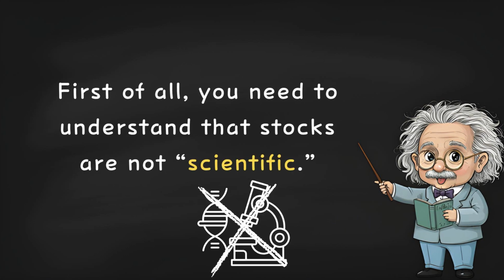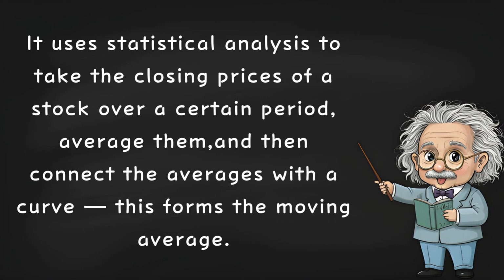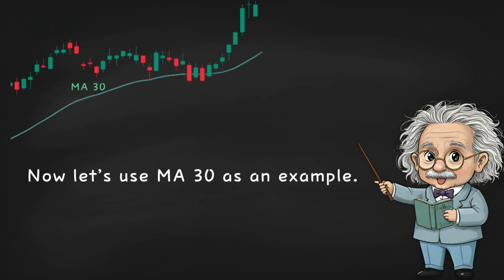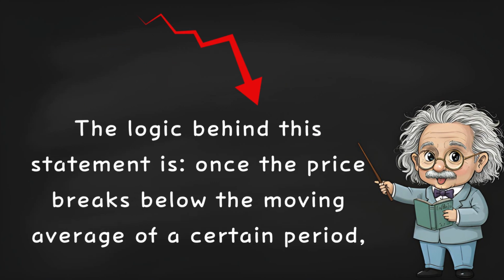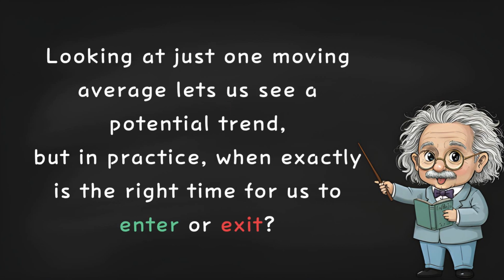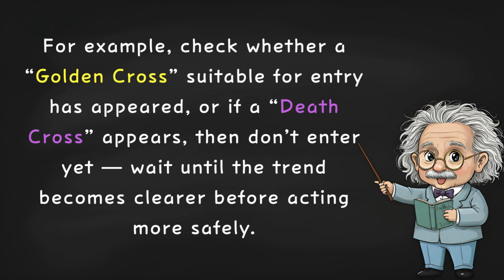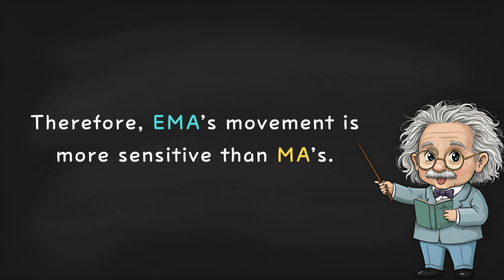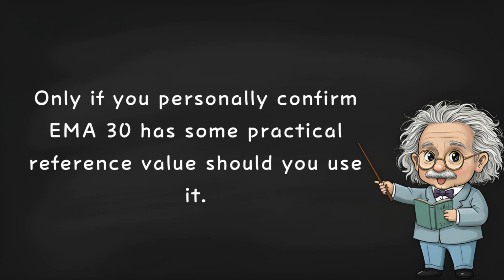Reading Moving Averages Is Easier Than You Think — Here’s How I Do It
Reading moving averages doesn’t have to be complicated.
In this video, I’ll break down exactly how I read MA and EMA — in a way that’s simple, practical, and easy to apply in real trading.

You’ll learn:
✅ The real difference between MA (Moving Average) and EMA (Exponential Moving Average)
✅ How I use EMA 30 as a guide for trend direction
✅ When it becomes a support or resistance line
✅ Why I don’t bottom-fish below EMA 30
✅ How to wait for clear trends before entering

If you’ve ever looked at moving averages and thought,
“Man, this looks confusing…” — trust me, you’ll get it after this.

Trading isn’t about guessing; it’s about recognizing patterns that repeat over time.
Once you understand how to read MA and EMA, you’ll see the market more clearly and trade with more confidence.

💬 My Advice:
Don’t just copy my settings — test them on your own charts.
Find out if EMA 30 fits your trading style.

👍 Like if this helped you understand charts better
💬 Comment your favorite indicator